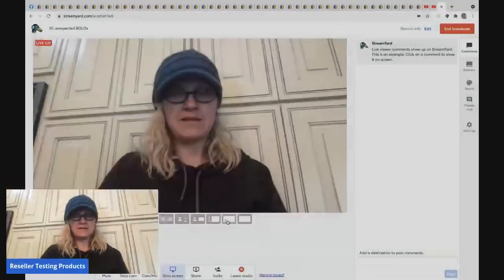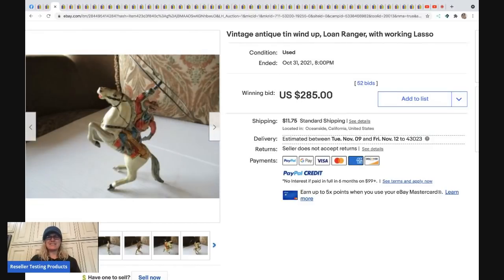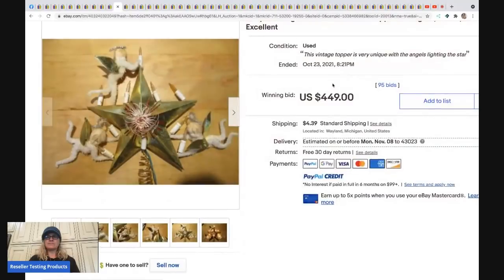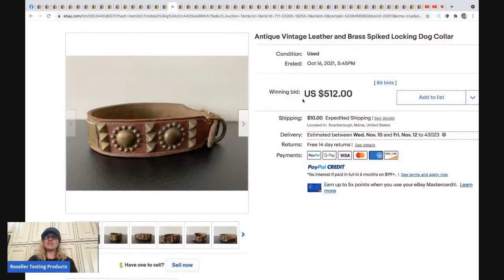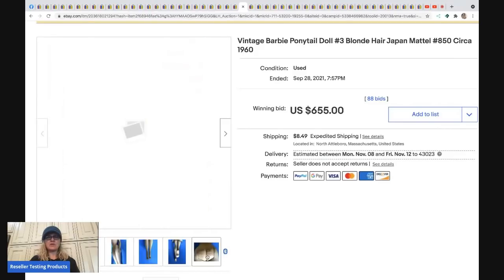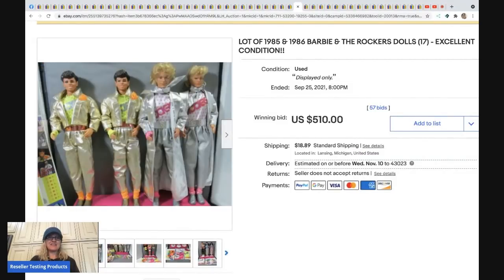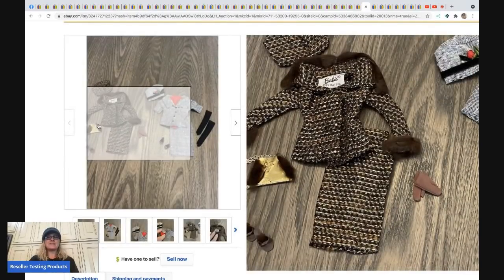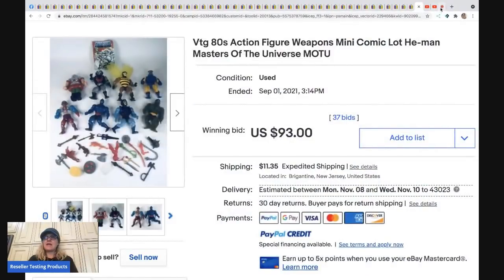50 Unexpected BIG MONEY BOLO items What Sold on ebay for Big Bucks BOLOs